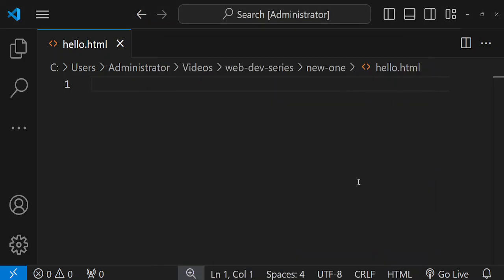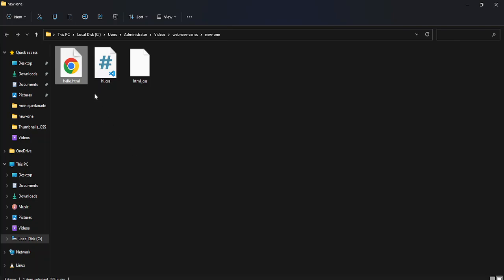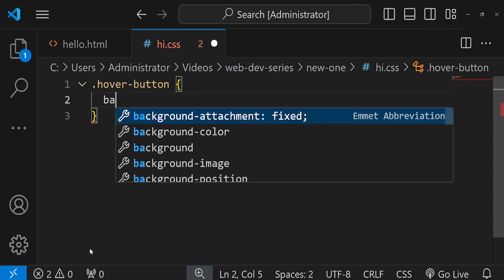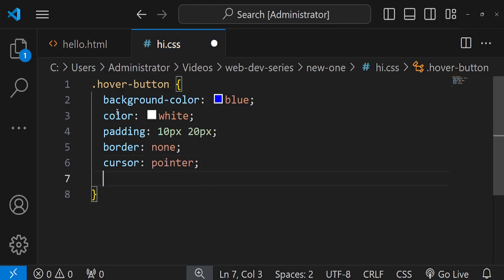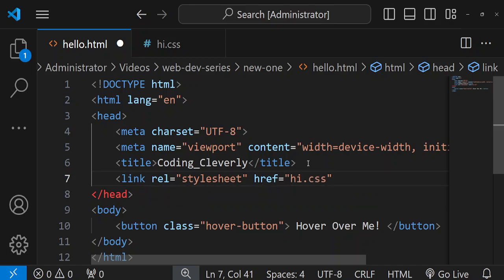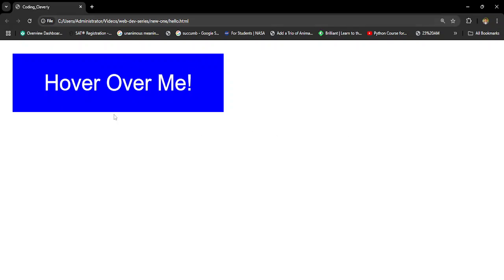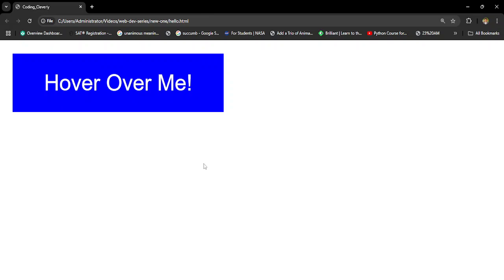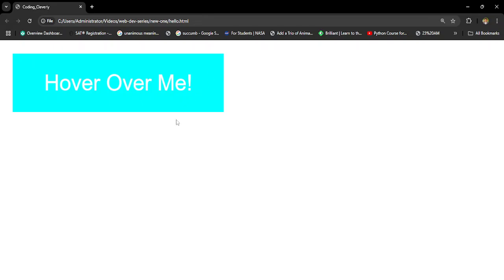Intro to CSS Part 6: Adding Simple CSS Interactions (Hover Effects)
Welcome to Lesson 6! In this tutorial, we'll dive into adding simple yet effective interactivity to your website using CSS hover effects. We'll walk through a practical example where we style a button with basic CSS, then enhance it with a hover effect for a smooth background color transition.

Here's what you'll learn:

How to style a button with CSS properties
Adding a hover effect to change button color on mouseover
Using transition to create smooth color changes
This is a great way to make your buttons and other elements more engaging for users! Whether you're just starting with CSS or looking to add a bit of polish to your project, this lesson will guide you through creating a professional, interactive button effect.

Watch now and bring your web design to life with CSS!

🔗Chapters:
00:00 Introduction
00:10 HTML Hover Effect
01:24 CSS Hover Button
04:07 CSS Hover Button
04:42 Output
04:55 Explanation for the CSS